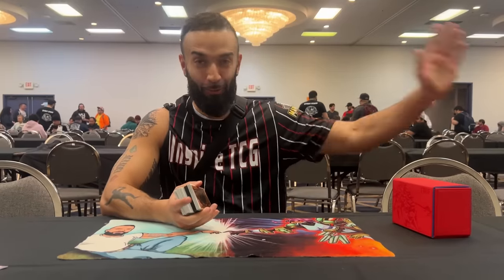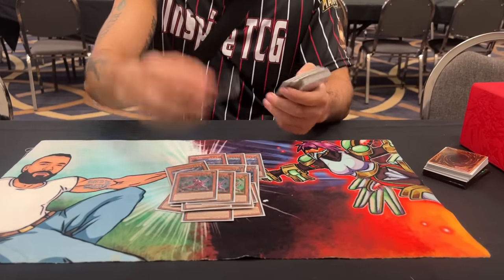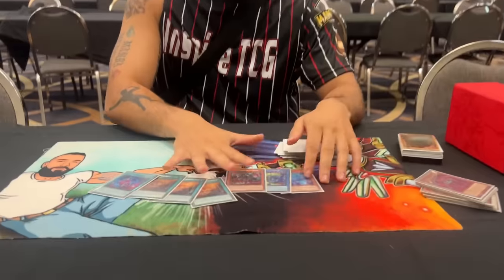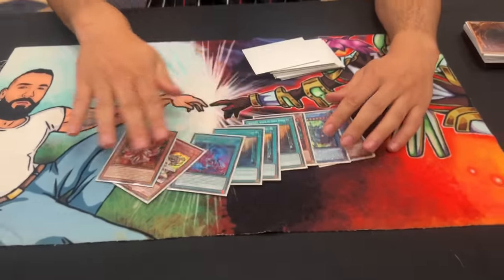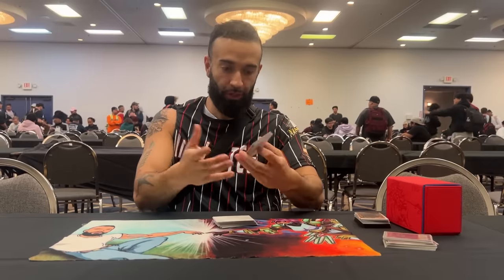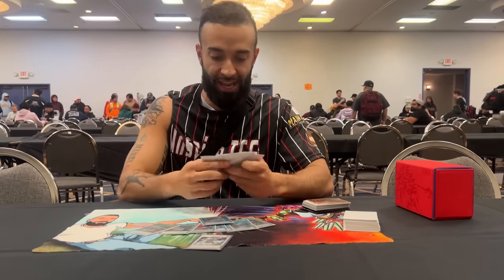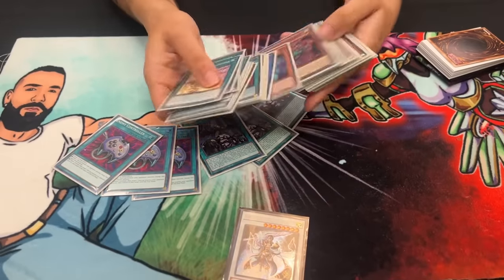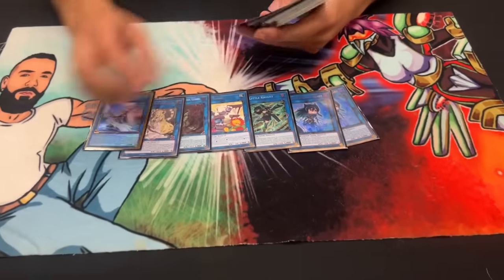BEST DECK NEW BANLIST - 2ND PLACE REGIONALS - 40 CARD MANNADIUM SINFUL - TRIF GAMING